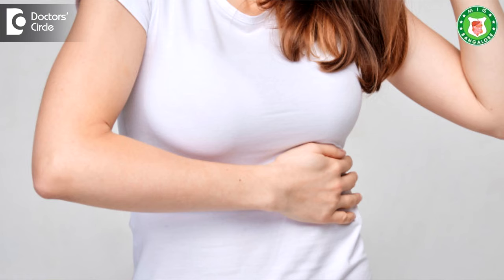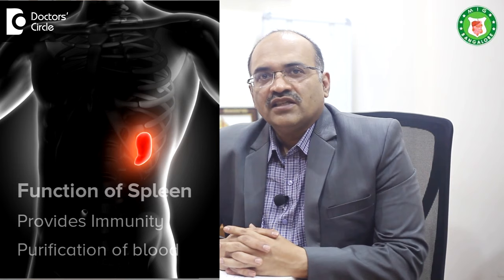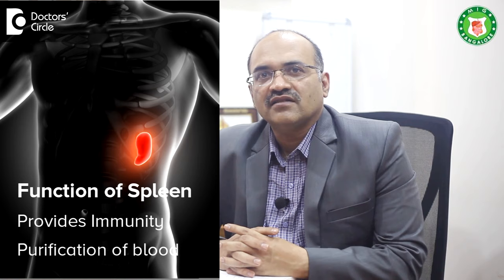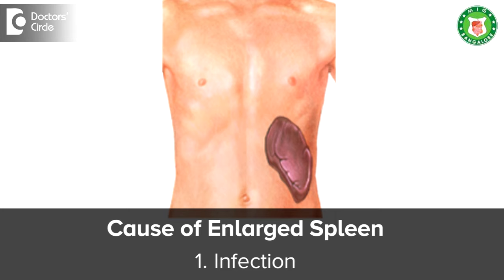What is Spleen? Causes, Signs, Symptoms of enlarged spleen - Dr. Ravindra B S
Dr Ravindra BS | Appointment Booking No. 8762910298
Consultant Gastroenterologist & Hepatologist | Meenakshi Gastro Liver Care
Spleen  is  an organ which is  situate don the left  upper  part  of our  abdomen, just beneath our rib cage, the main function of  Spleen  is   it is  an organ of our  immunity second it is an organ  that gets  purified, these are  the major functions of  spleen. Why does the Spleen gets  enlarged? The Spleen  gets  enlarged is because of   infections like  malaria,  tuberculosis, typhoid,  infection site, one common cause for  enlargement of  Spleen.  Second is if there is  any problem in  the blood, like if the  blood,  basically if blood   purification happen in the e Spleen and if there is any prenenm which reduces  the  lifespan of  our  blood cells, that  will enlarge our  Spleen,  we  call it  as Hemolytic  anemia.  Number  three, the  Spleen  will get enlarged if   there is any problem in the liver    we e call it  as   portal hypertension,  or liver  damage, the  all the  blood circulation from the  liver  is    going to the Spleen and then Spleen  will enlarge.  Number  4  is  tumors basically there is an entity  called as lymphomas  where the Spleen gets  enlarged  and  hematological  tumors,  will have  Spleen enlargement, these are  the common reason for  Spleen enlargement.